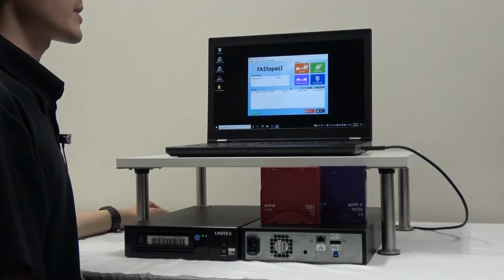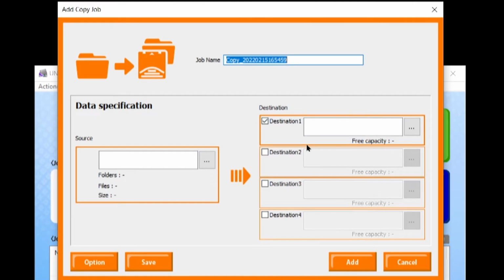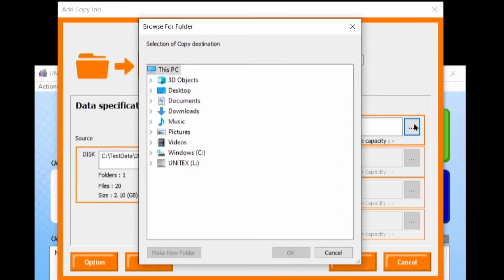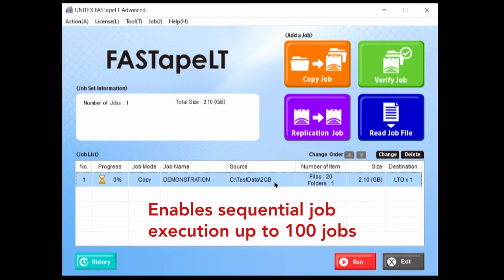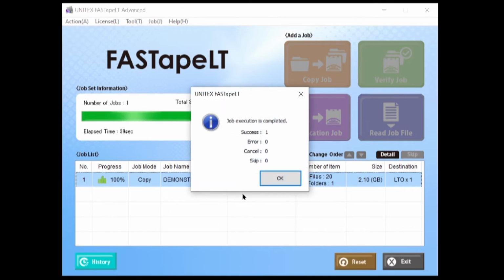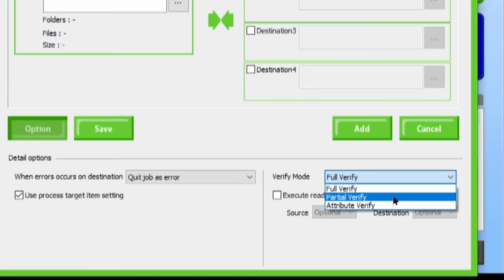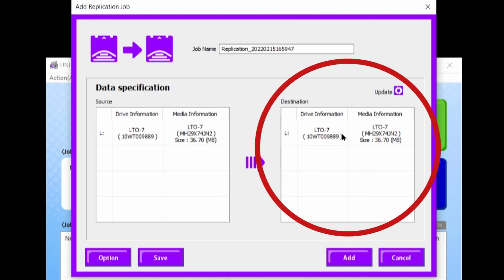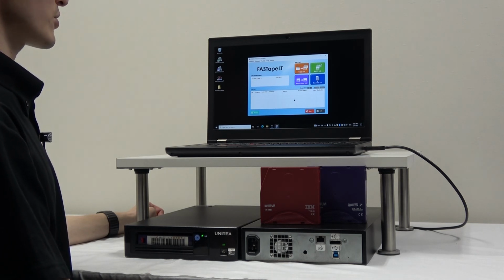UNITEX Software FASTapeLT